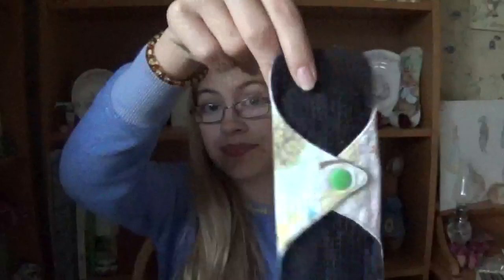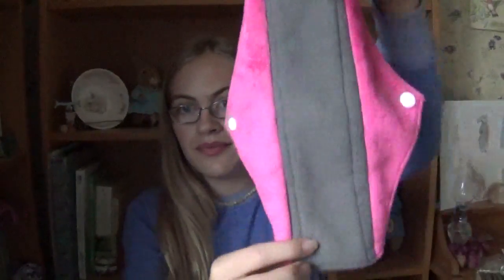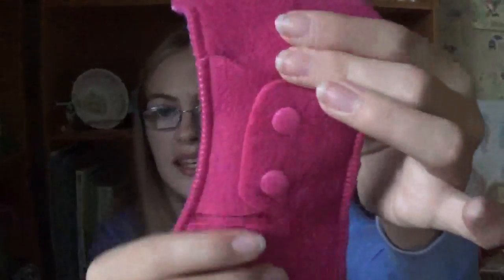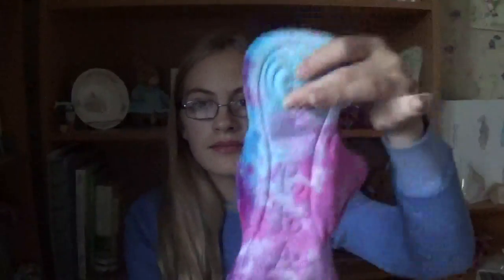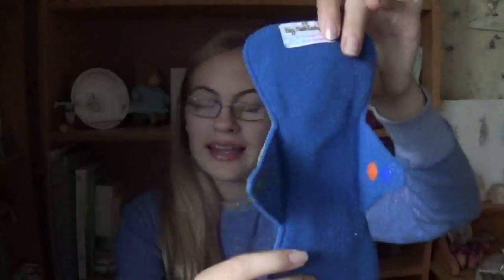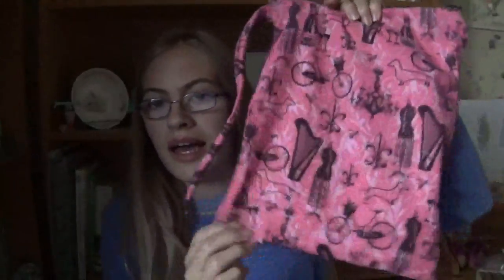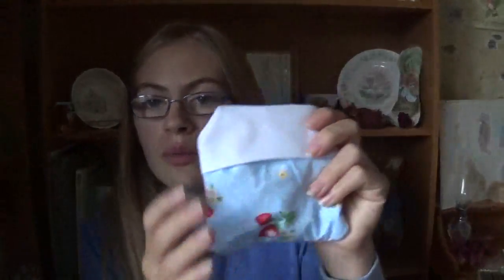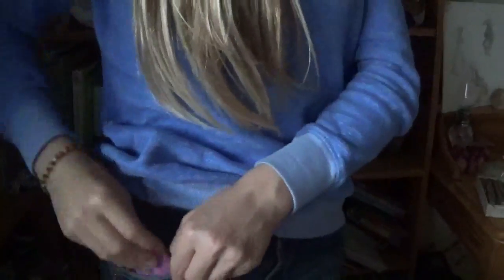Pre period kit for school with cloth pads